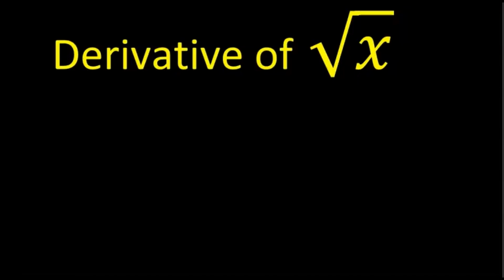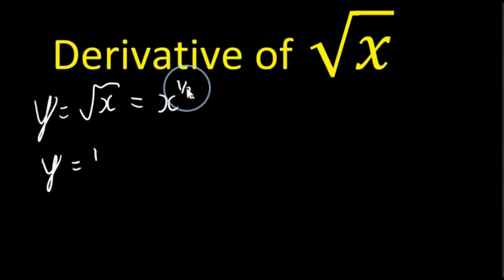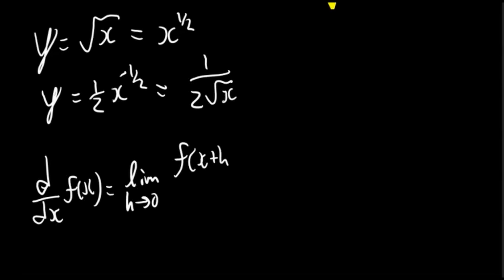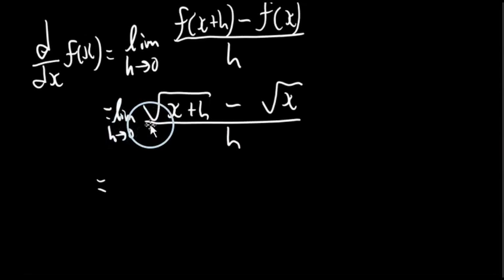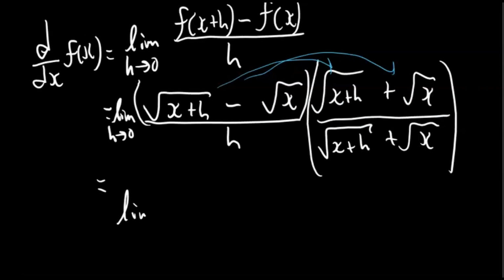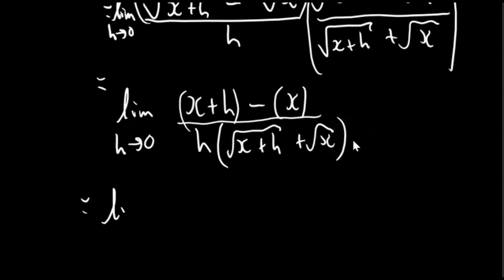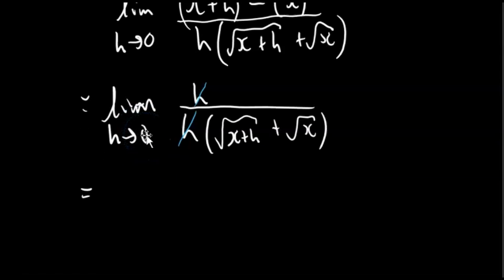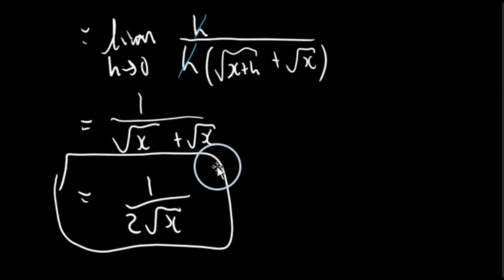Derivative of the Square Root of X - Using 2 Methods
Boost your calculus I class grade by learning how to calculate the derivative of the square root of x, sqrt(x), using the power rule and the definition of the derivative.